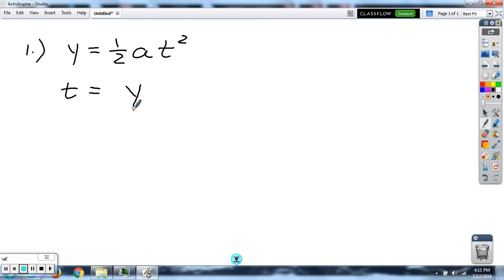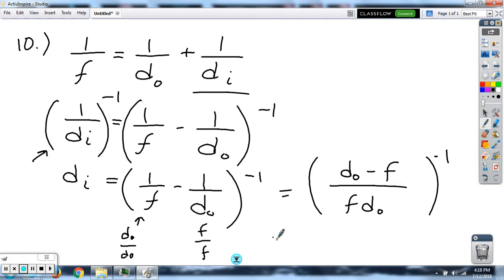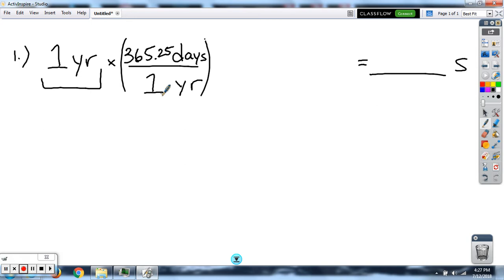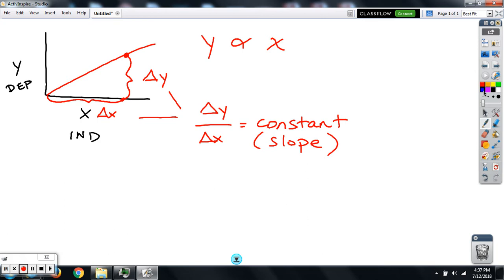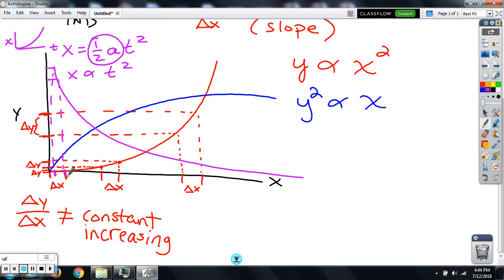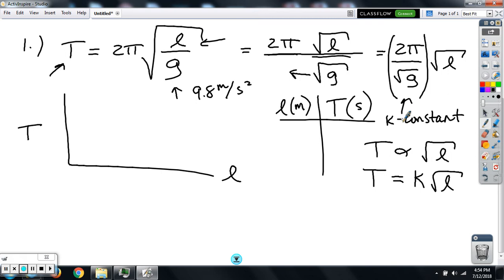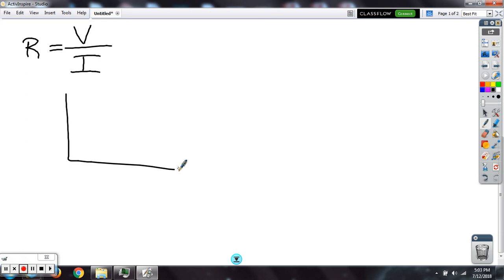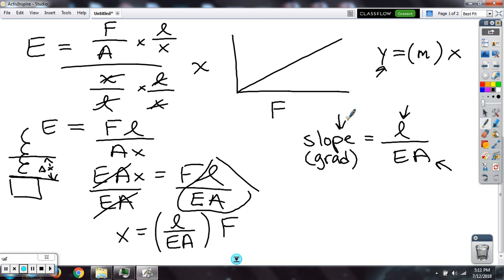AP Physics Summer Work Help Video 1 (Math Packet)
This video covers topics and sample problems from the Math Review Packet such as algebra, conversions, unit analysis, graphing, etc.